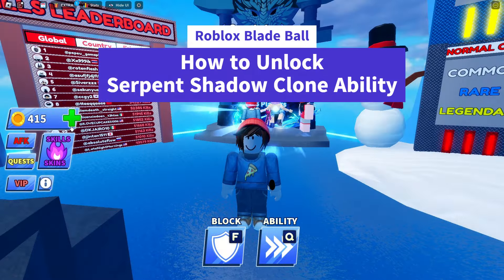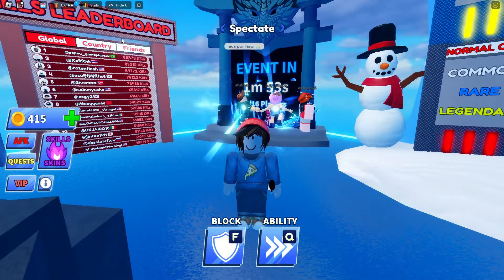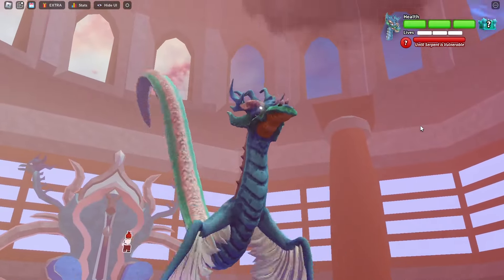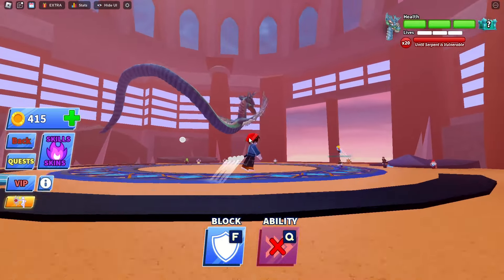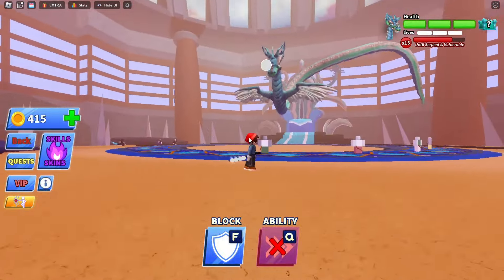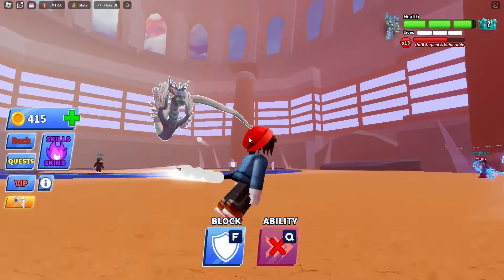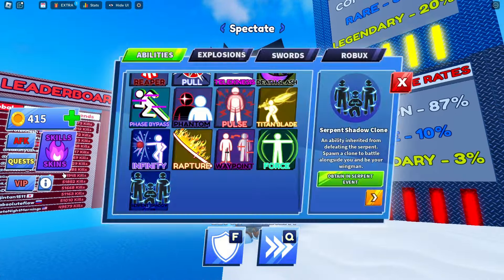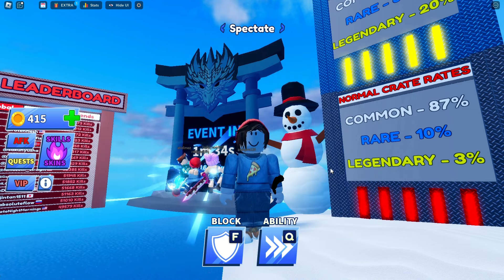How to Unlock Serpent Shadow Clone Ability in Blade Ball - Roblox Blade Ball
I’m going to show you how to unlock the awesome Serpent Shadow Clone Ability in Roblox Blade Ball game.
Roblox Blade Ball is a thrilling game where you have to use your skills and strategy to deflect a homing ball and hit your opponents.
 You can also use different abilities and upgrades to boost your performance and customize your look.
 One of the coolest abilities is the Serpent Shadow Clone Ability, which lets you create one or two clones to fight with you.
 The second clone costs 10,000 coins, but it’s worth it. Having clones on your side will give you an edge in the battle.
 I hope you enjoyed this video and learned something new about Serpent Shadow Clone in Blade Ball.
Tags: How to get Clone in Blade Ball ; How to get Serpent Shadow Clone in Blade Ball